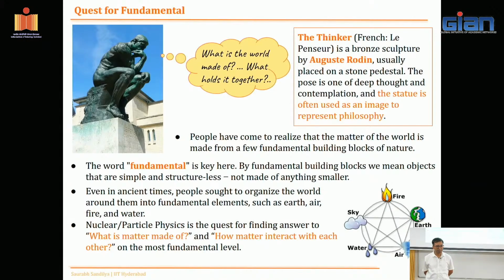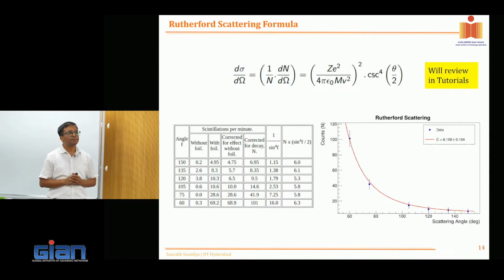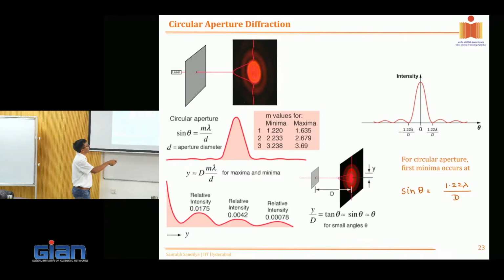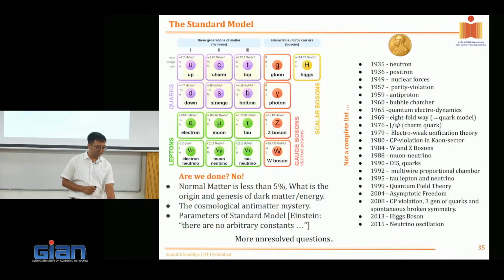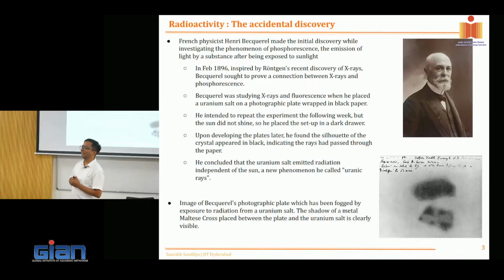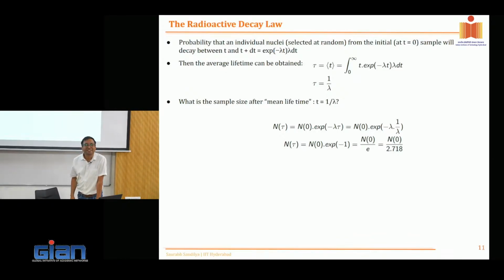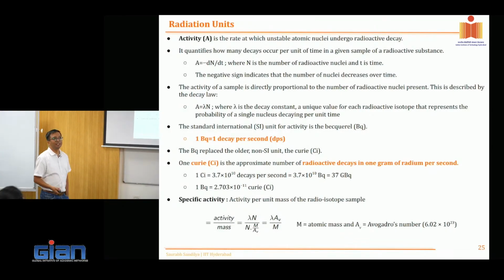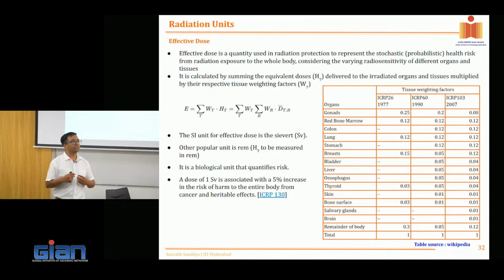GIAN Course: Introduction to the Physics of Proton Therapy